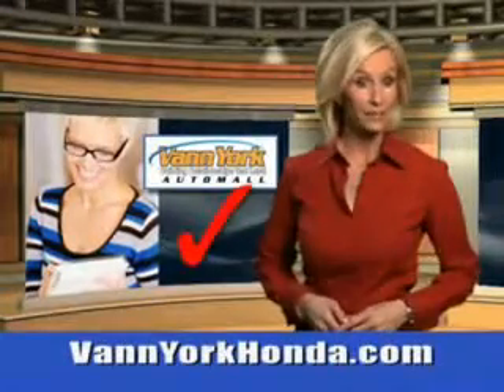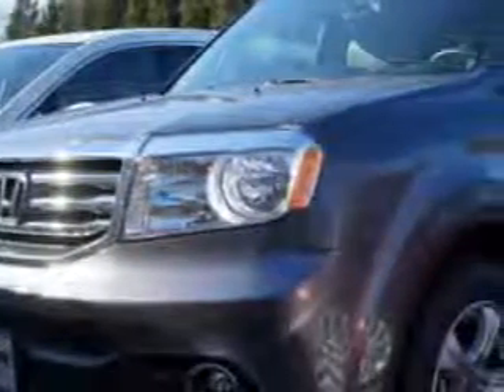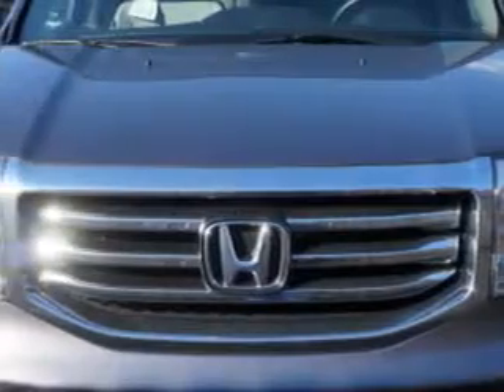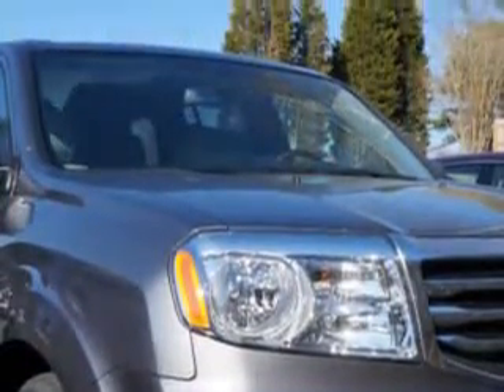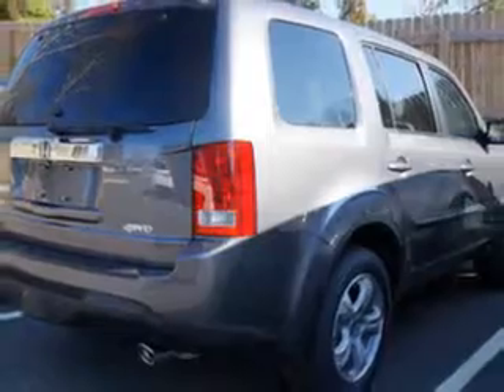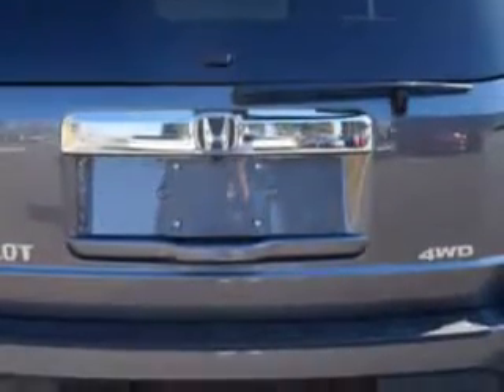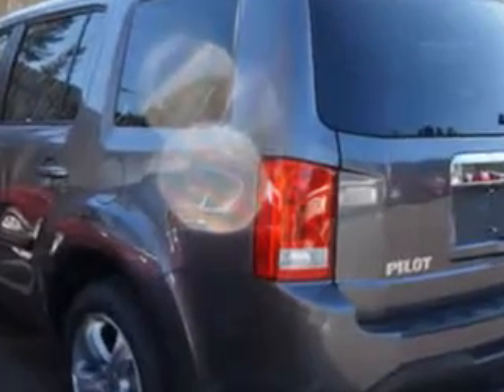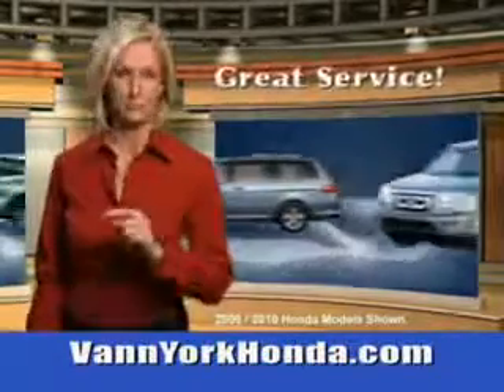Used 2014 Honda Pilot EXL Greensboro, Winston Salem High Point, Kernersville NC Vann York Auto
New 2014 Honda Pilot EXL Greensboro, Winston Salem High Point, Kernersville NC Vann York Auto Mall, At Vann York Auto Mall, we know you are looking for a vehicle to solve everyday task. Whether loading the kids soccer equipment or having a night out with your friends. You will have the room you need making those everyday task an ease to accomplish. Imagine driving this Modern Steel Metallic Honda Pilot SUV 4X4, equipped with a 6 Cylinder engine and an automatic transmission. Enjoy an impressive 24 miles to the gallon on this family SUV with features like Halogen Headlights, power Tilt sunroof, Ambient Lighting, Homelink Universal Garage Door Opener, Auto-Dimming Inside Rearview Mirror, Class Iii Trailer Hitch, Heated Exterior Mirrors, Power Adjustable Lumbar Driver Seat, Remote Anti-Theft Alarm System, Rear View Camera, Braking Assist - Hill Start Assist, power One-Touch Tilt Open And Close Sunroof, Electronic Brakeforce Distribution, Front Fog Lights, Leather Upholstery, Speed-Proportional Power Steering, Power Driver and Passenger Seating, 6 Disc Cd Player In Dash, Heated Driver and Passenger Seating, Front Air Conditioning With Automatic Climate Control, and much more. Enjoy the drive, feel safe, and have peace of mind in this Honda Pilot. See us at Vann York Auto Mall today!VIN:5FNYF4H55EB029253

422 Eastchester Dr.
High Point, North Carolina 27262